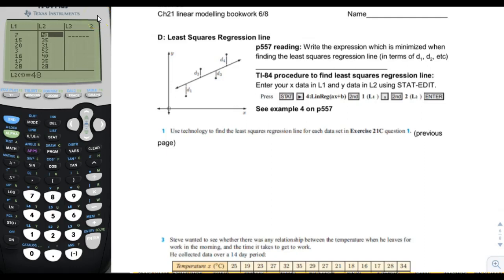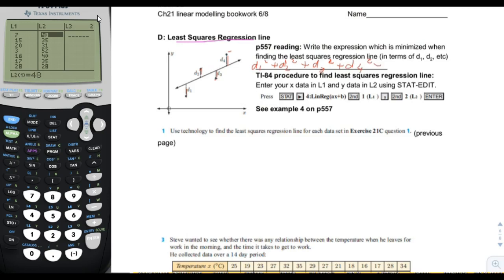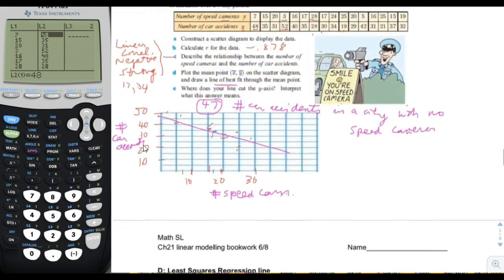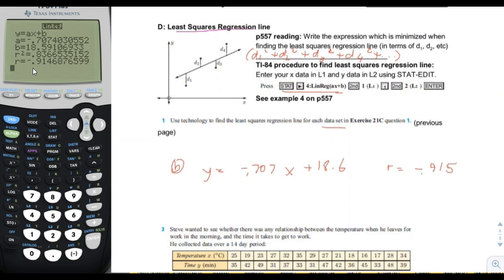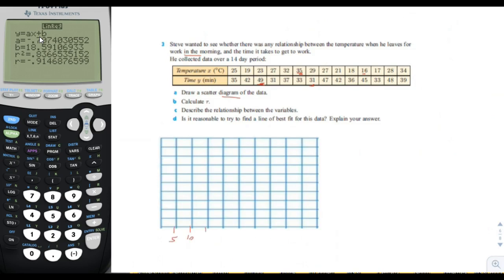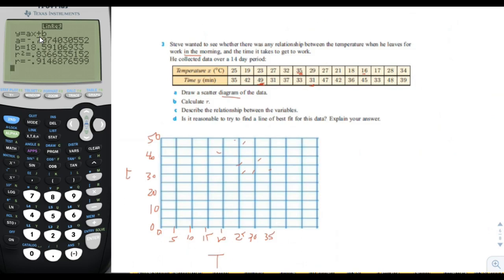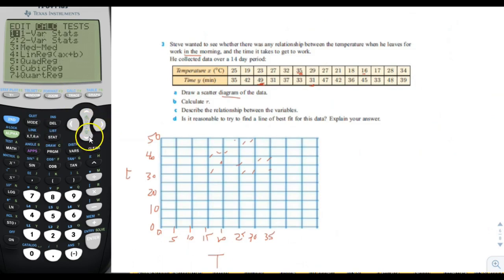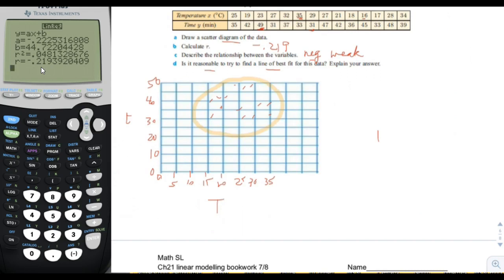Math SL linear model solutions p6